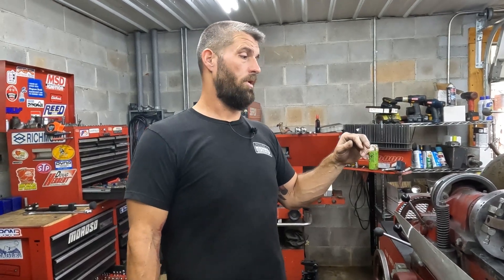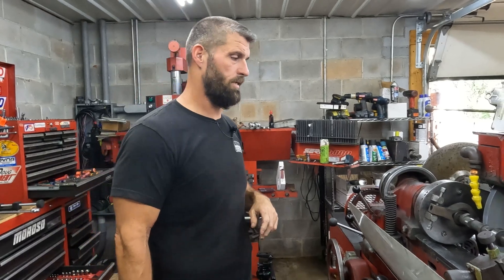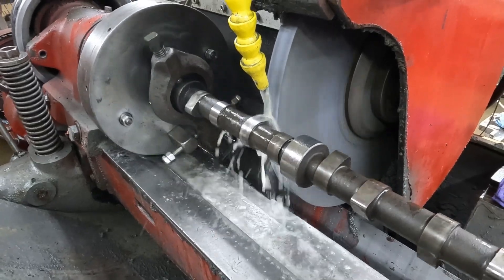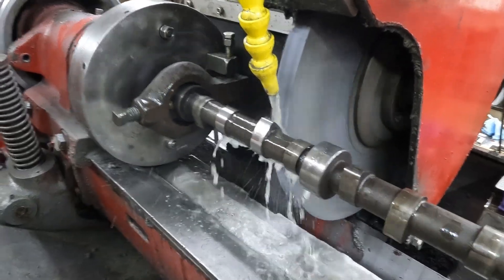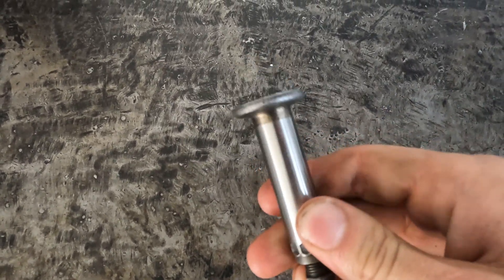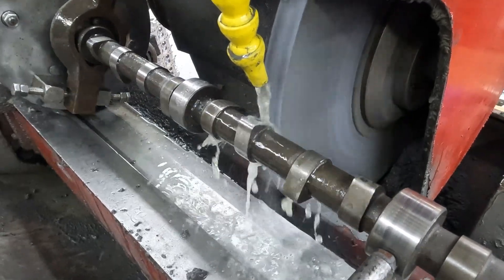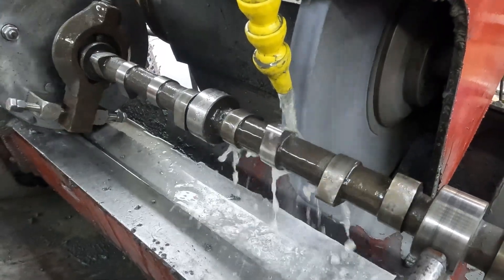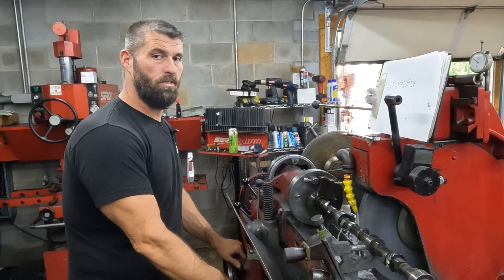Camshaft Tech: 1937 Olds straight 8 cam regrind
we go though the process of regrinding a 1937 Oldsmobile straight 8 camshaft